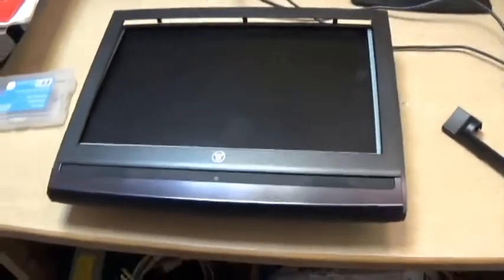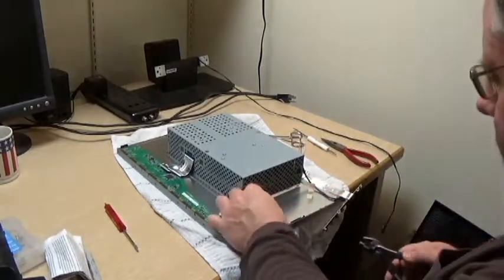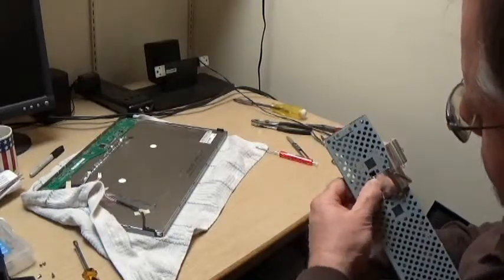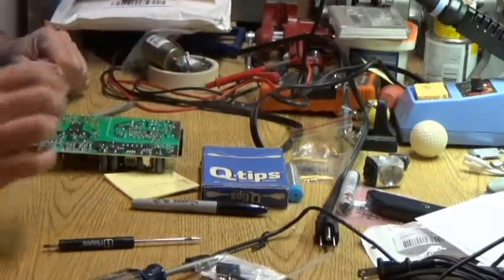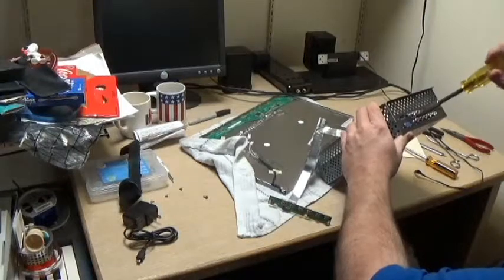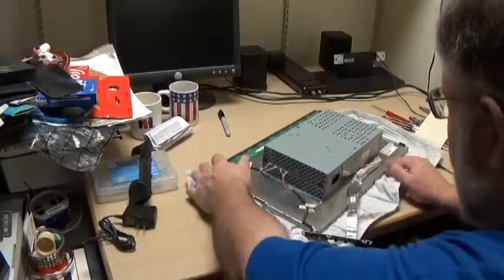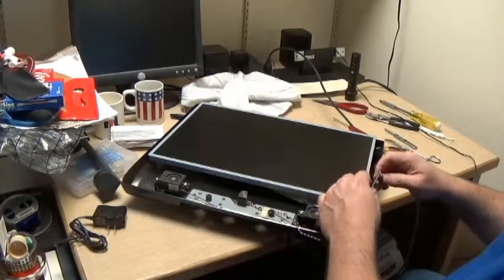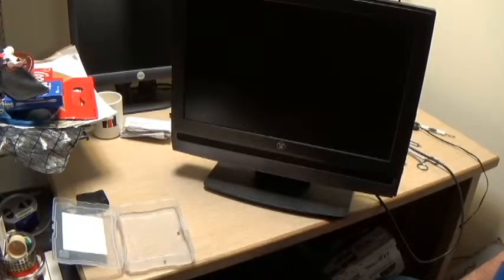Dave Fixes a TV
In this installment I actually fixed a TV that wouldn't power on.  It was a Westinghouse model SK-19H210S.  The problem was just a bad capacitor.  The hard part was just getting the thing apart and back together.  Many thanks to the author of the article below for some pointers on how the TV came apart.